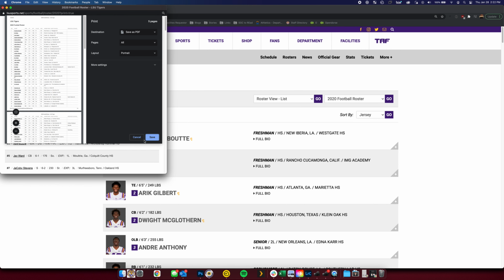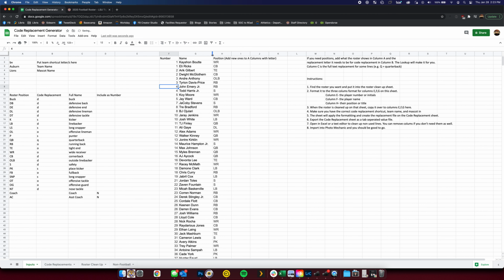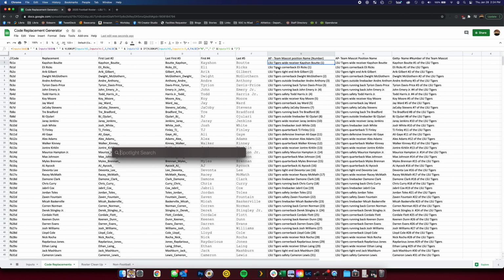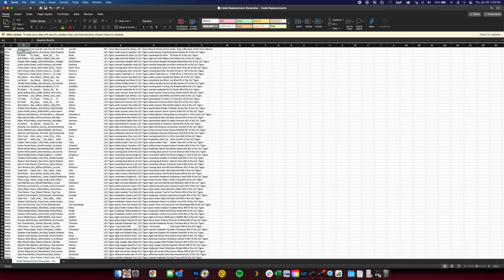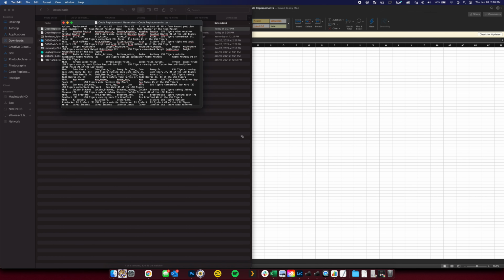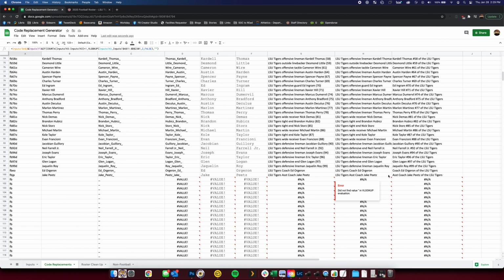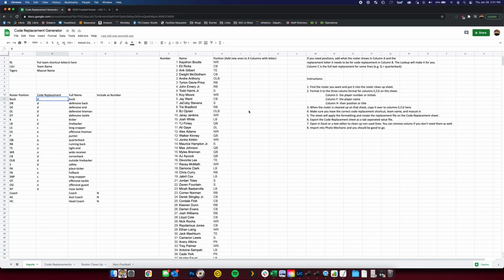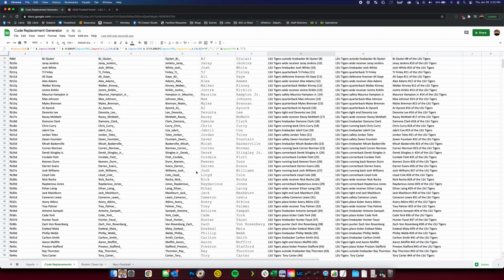Sports Roster Code Replacement Generator